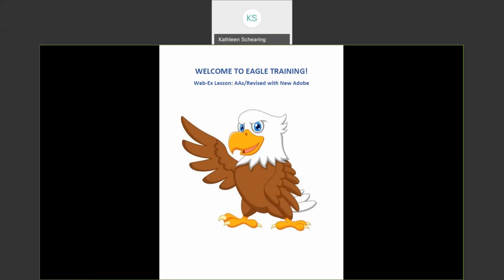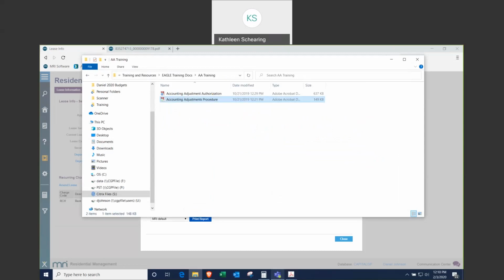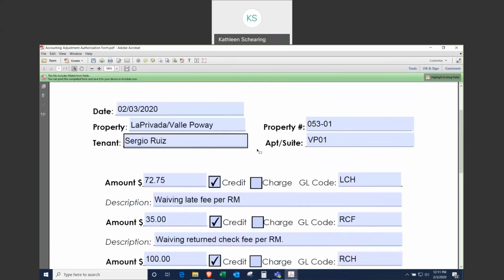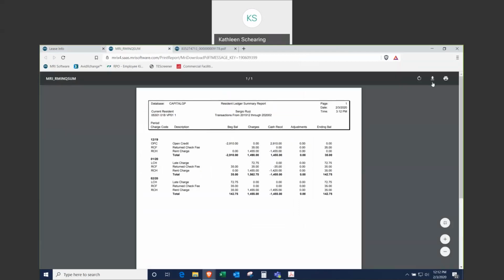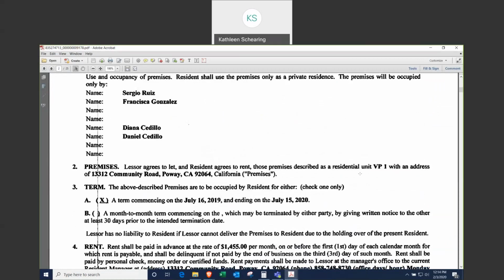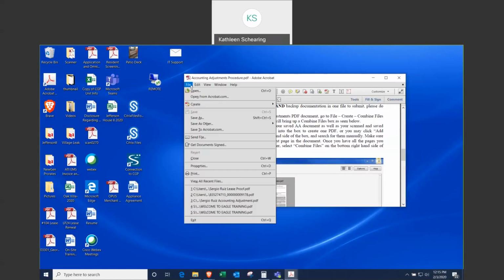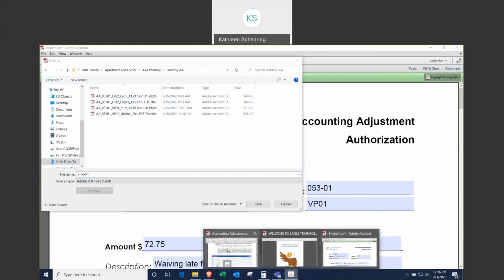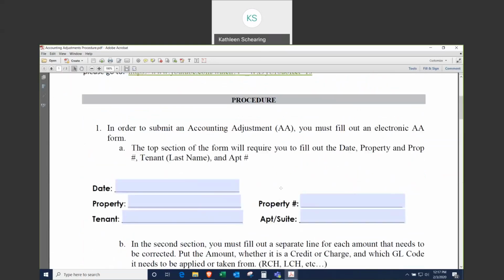AA Adobe Re training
How to process AAs completely paperless with the Adobe PDF Software.